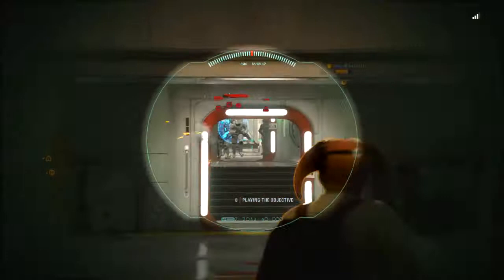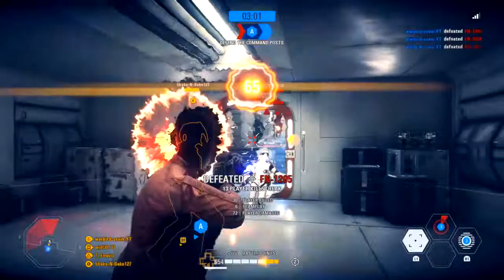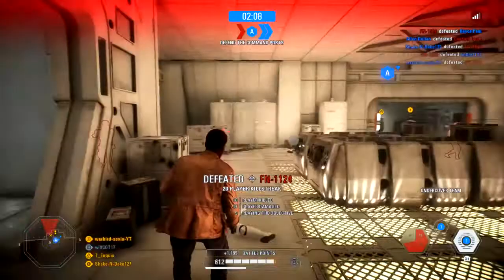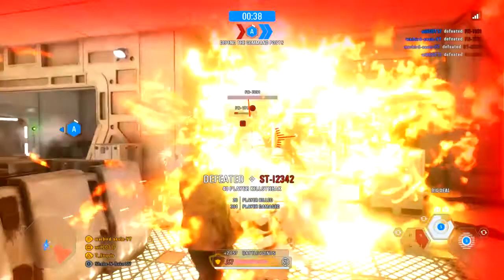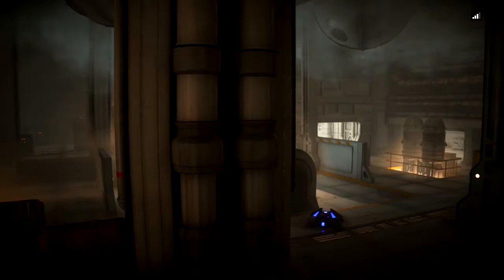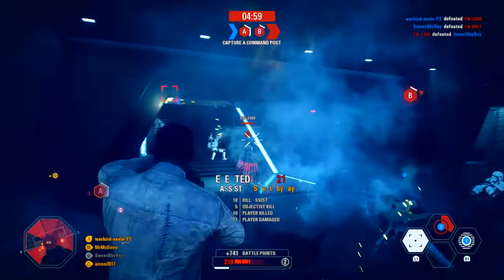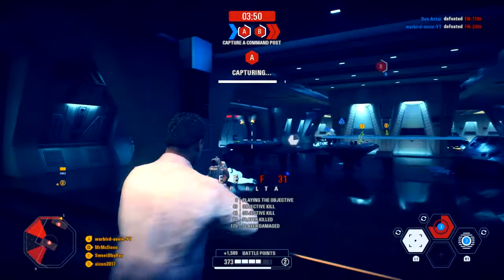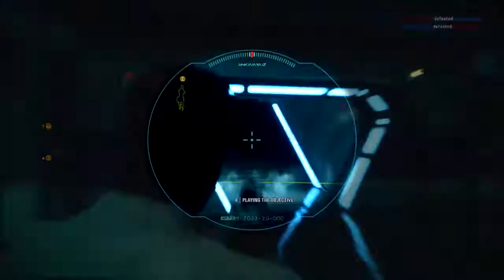Finn Guide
Today we finally cover Finn in Star Wars Battlefront 2. Finn is a very officer-based hero and he needs to be treated as such. I hope you enjoy the video and as usual, if you have any additional questions or feel I left something out of the video just let me know in the comments below!